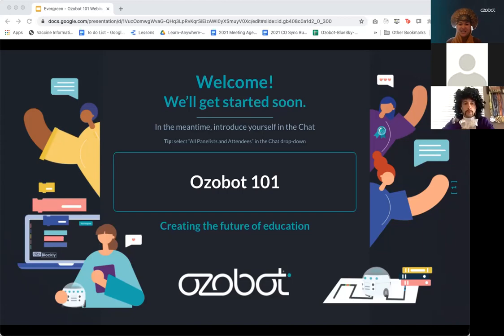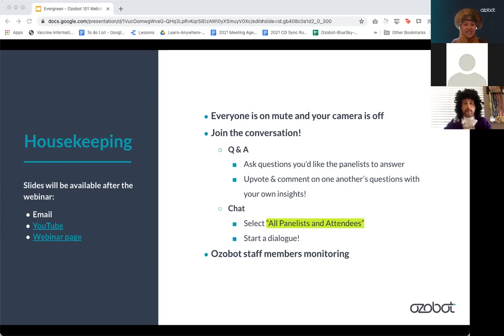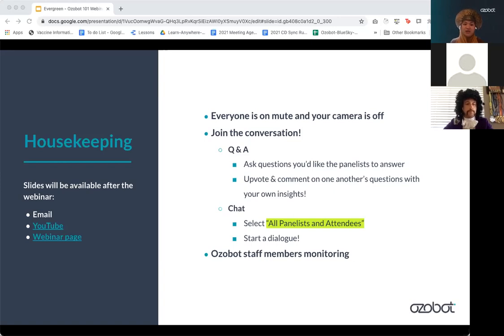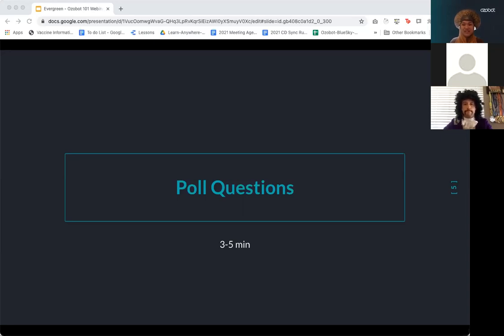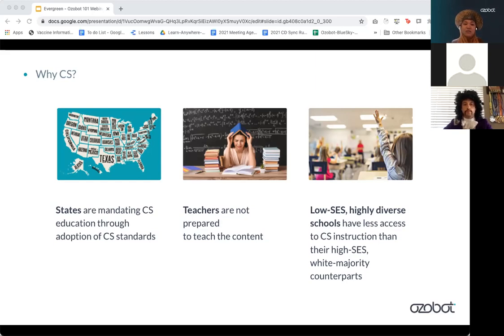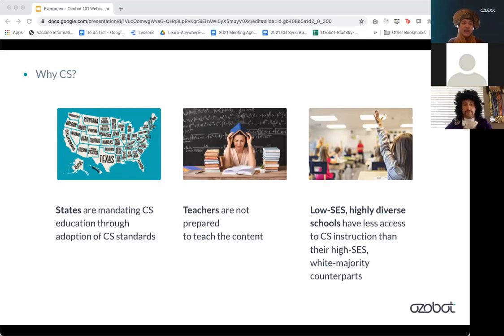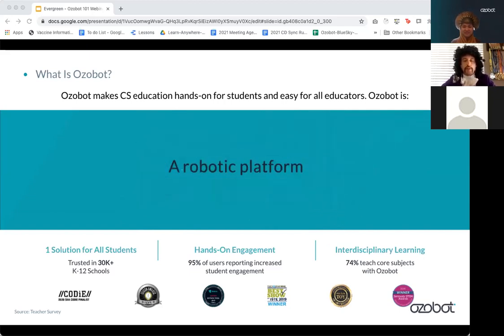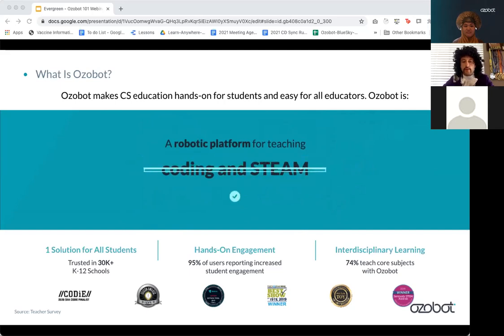Ozobot 101 (with costumes!)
Whether you’re just getting started with Ozobot or looking for information on how Ozobot can fit into your school/classroom, our Ozobot 101 webinar is the perfect place to start!!

We’ll walk you through the ins-and-outs of the Ozobot platform and give you tips for seamless instruction whether your students are learning remotely, in-person, or a hybrid of both. Plus, connect with fellow educators and ask any questions you may have to the Ozobot Team!